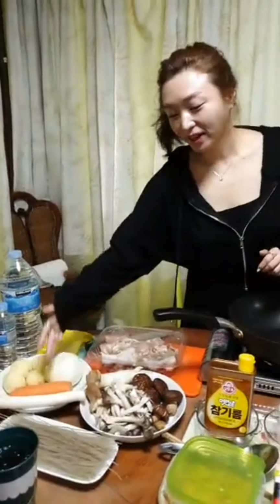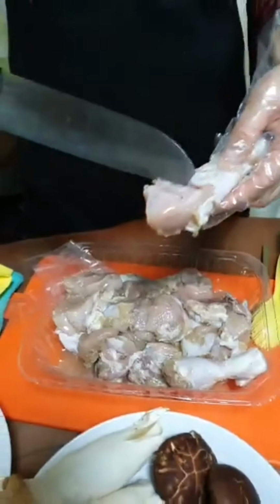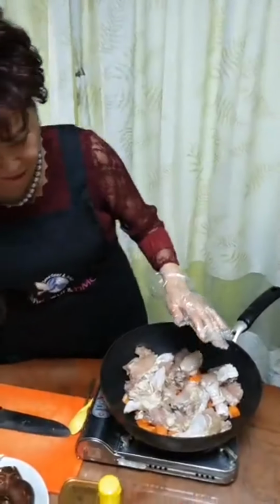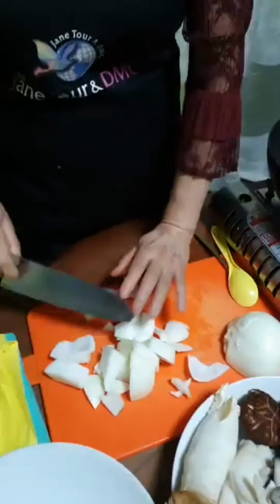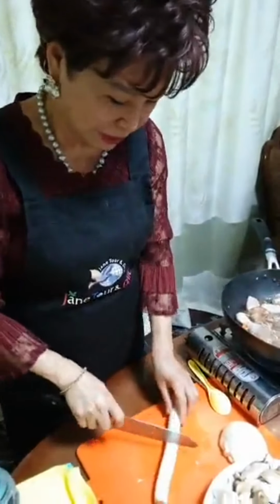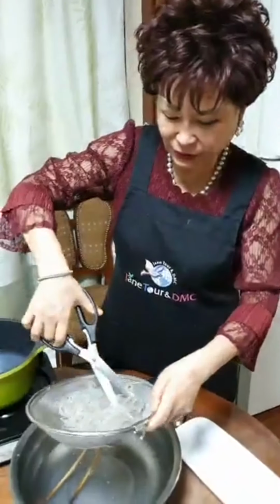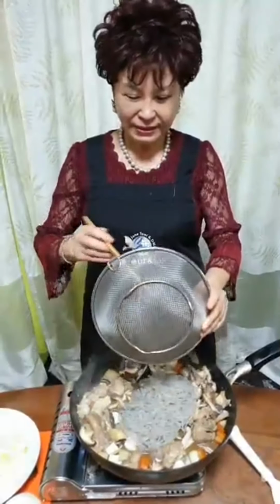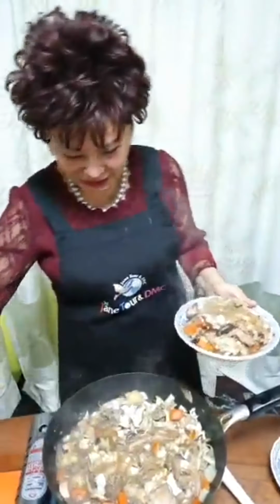Cooking with Mama Jane: Jjimdak - Andong style Braised Chicken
Andong-jjimdak (안동찜닭) is a variety of jjim (a Korean steamed or boiled dish), which originated in the city of Andong, Gyeongsangbuk-do Province and is made with chicken, various vegetables marinated in a Korean soy sauce based sauce. The name literally means "steamed chicken of Andong.
Enjoy our cooking classes with Mama Jane!